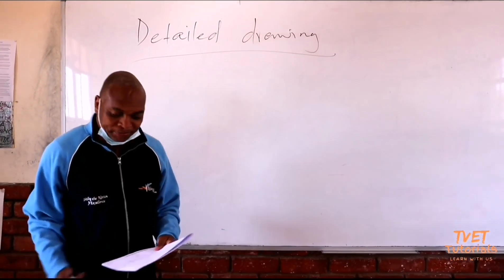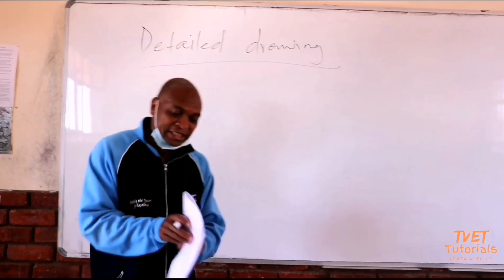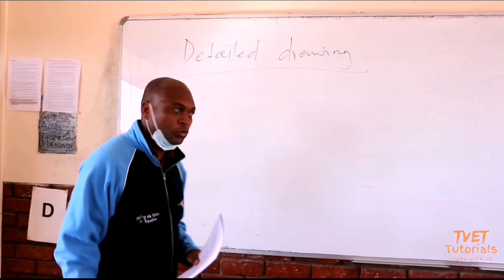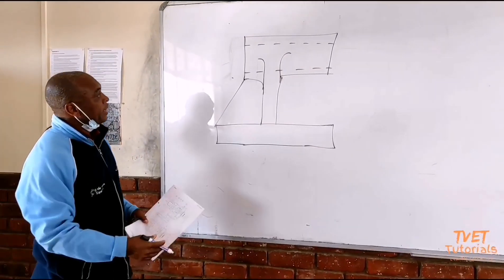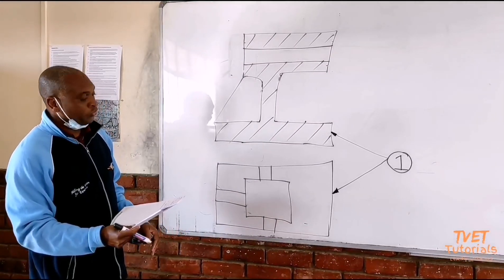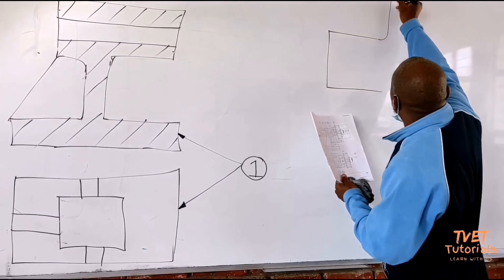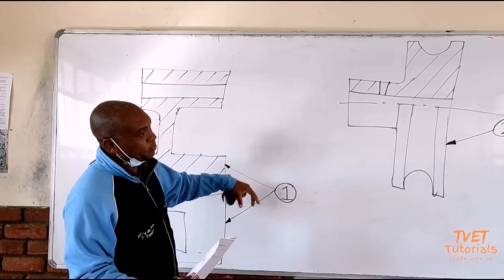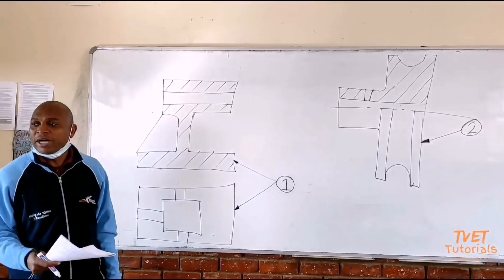Engineering Drawing N3 & N4 - Detailed Drawing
ENGINEERING DRAWING FOR

 N3 & N4 STUDENTS

Detailed Drawing

Join us on another lesson for N3 and N4 Engineering Drawing students. Join Mr. EK Skosana on this exciting lesson.

HASHTAG #